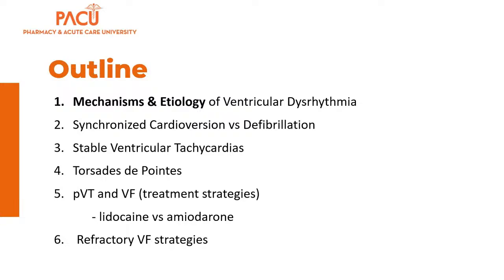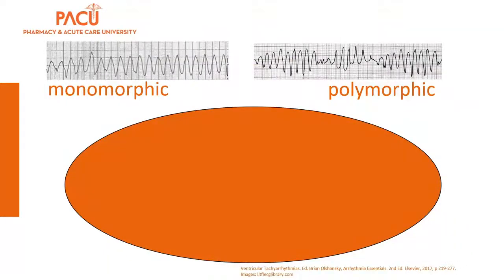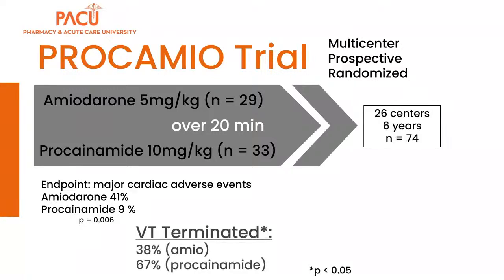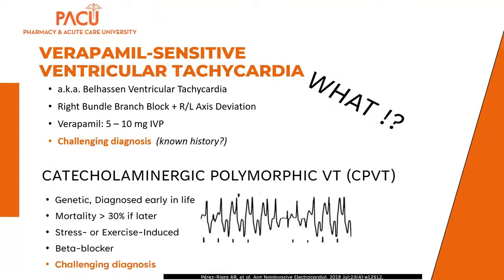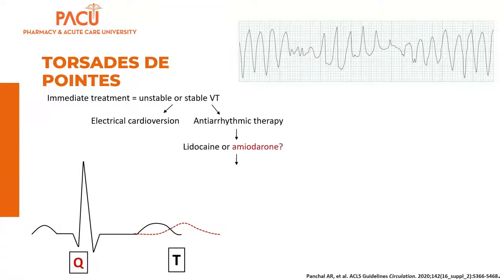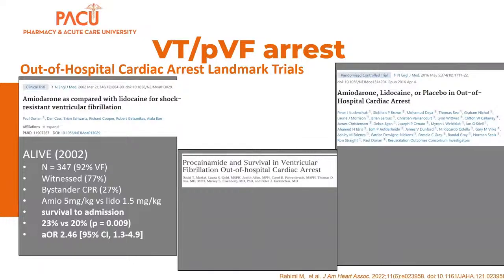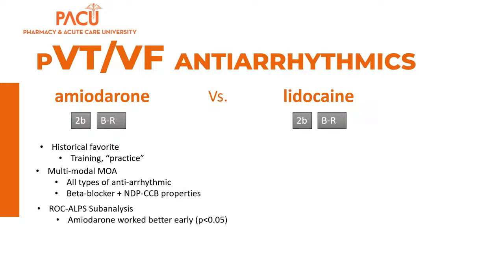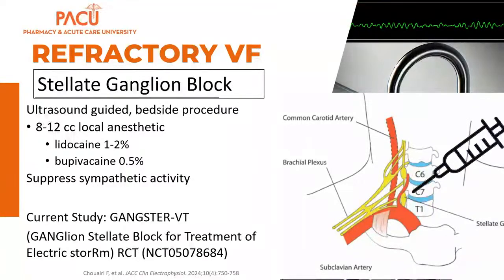Management of Ventricular Arrhythmias in the ED by Lance Ray